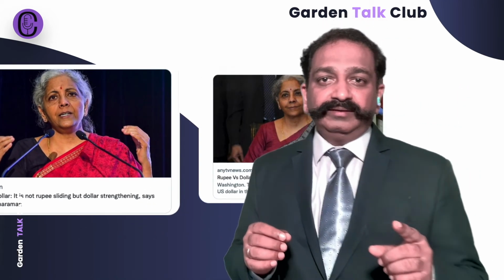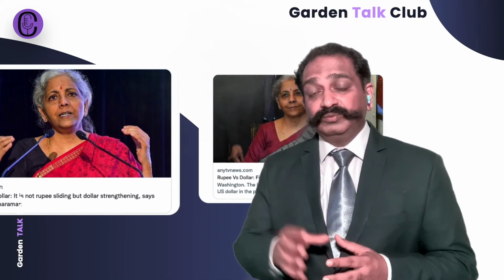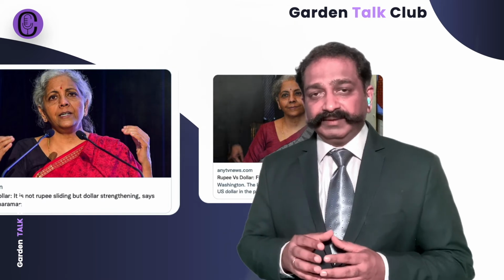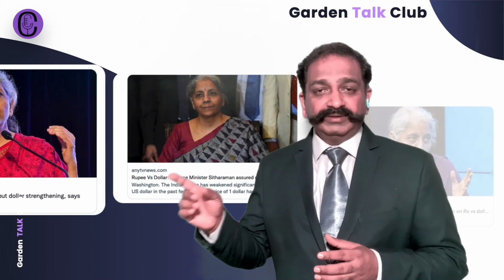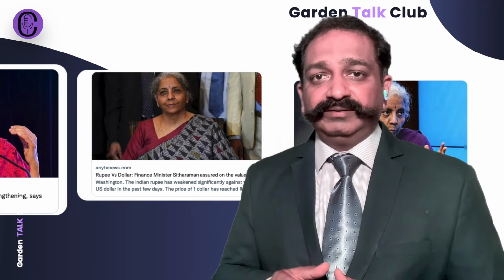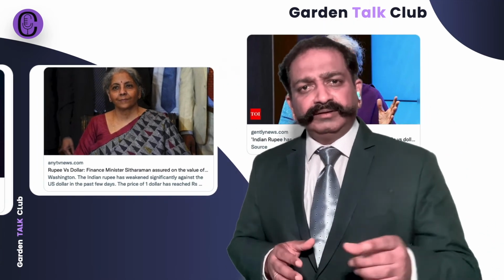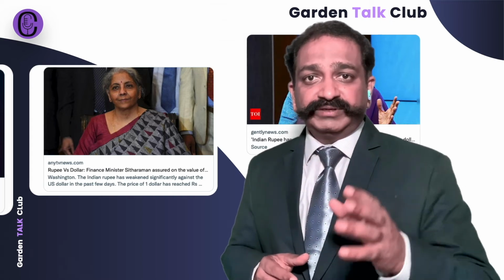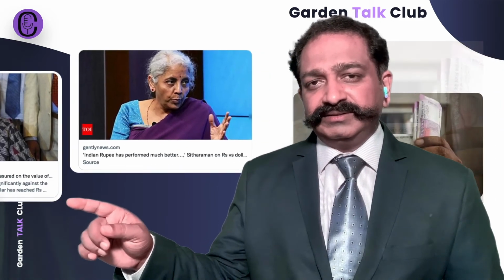Rupee falling dollar rising finance minister rupee strong with other currencies like euro pound yen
We always provide useful content on the Garden Talk Club channel, here innovative technologies and topics are covered. We would invite guests for their opinions.

It is our effort to get this information useful for all types of communities, enthusiasts.

rupee falling dollar rising finance minister rupee strong with other currencies like gbp euro pound yen

Dollar flying or rupee falling (Explained)
dollar is strengthening against almost all
Rupee is doing pretty well as compared to other major currencies.
Finance Minister Nirmala Sitaraman
Indian rupees is one of the least affected major currencies due to dollar.
"निर्मला ताई" has said right thing.
'Indian Rupee has performed much better...,' Sitharaman on Rs vs dollar
expert view on Dollar Vs Rupee insights
"रुपया कमजोर नहीं हो रहा, इसे ऐसे देखा जाना चाहिए कि डॉलर मज़बूत हो रहा है"

◆  अमेरिका में वित्त मंत्री nsitharaman
FM is right when she said Rupee is not falling, but dollar is appreciating. Check Rupee Vs 💷 or Rupee Vs 💶
British Pound, Euro and Japanese Yen r the other major currencies of the world.
In last 1 year, due to Russia Ukraine war, prices of oil and gas is sky rocket.
India import bill is getting higher
Oil is traded in USD
Why fed increased interest rate ?
To control the inflation
As interest goes high
 standard and intent of our Opposition leaders and journalist is so low
Finance Minister Ms N Sitharaman in USA.
I am an economist
US Federal Reserve seen sticking to 75 basis point rate hike after a stronger-than-expected US jobs data report
US federal reserve rate that was 0 in Feb 2022 and now its 3.5%
FED rate hike
‘ठंड नहीं बढ़ रही, हमारी सहने की क्षमता कम हो रही है’ की अपार सफलता के बाद!
Rupee against Pound and Euro  is actually doing good. And Euro is falling against dollar. Compare the last year exchange rates for all. ( Euro vs USD, Rupee vs USD, Rupee vs Euro). Inflation is high in Europe!.